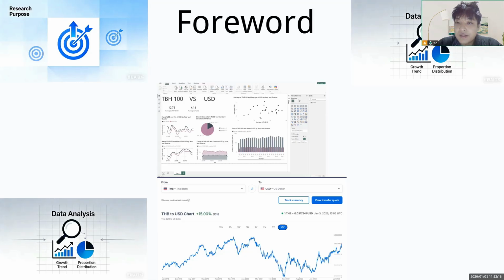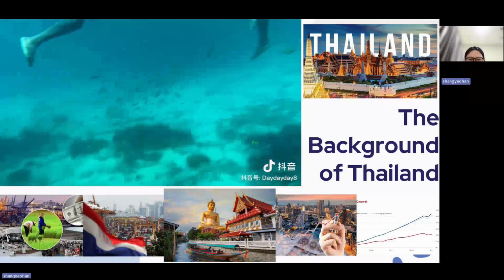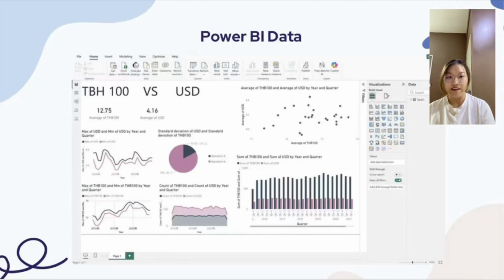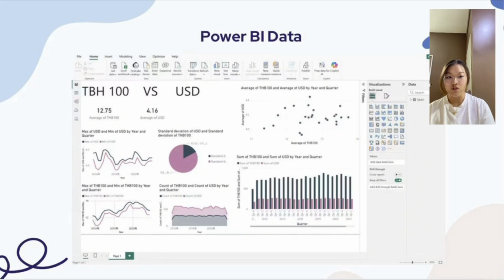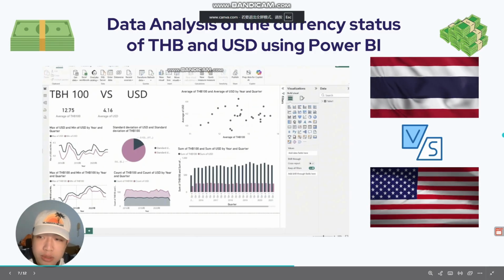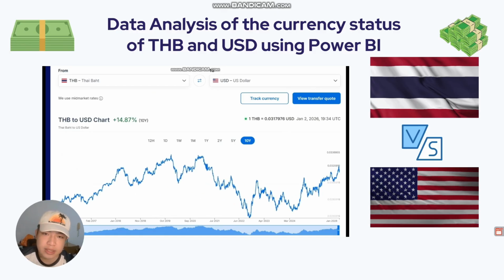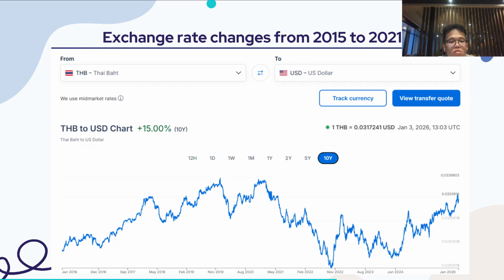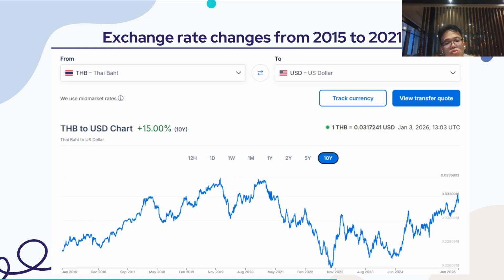LMCR2022 SET7 GROUP1